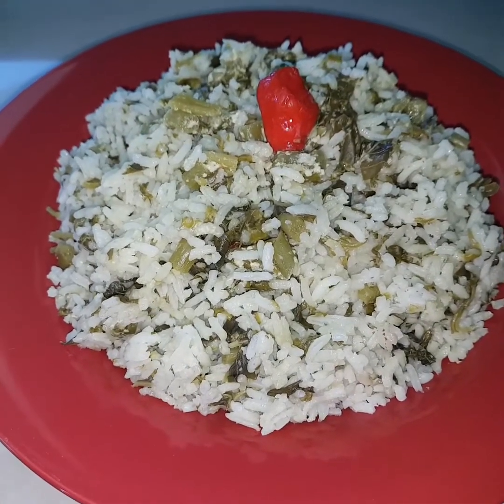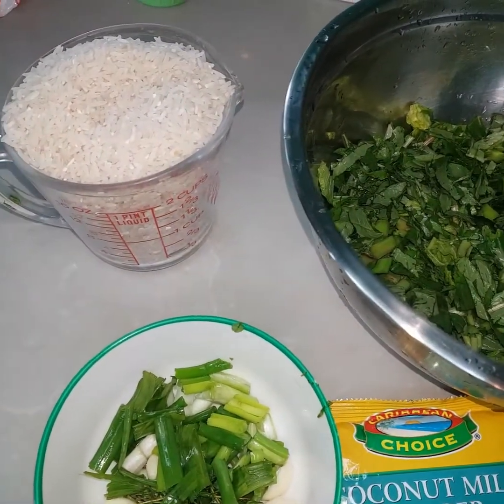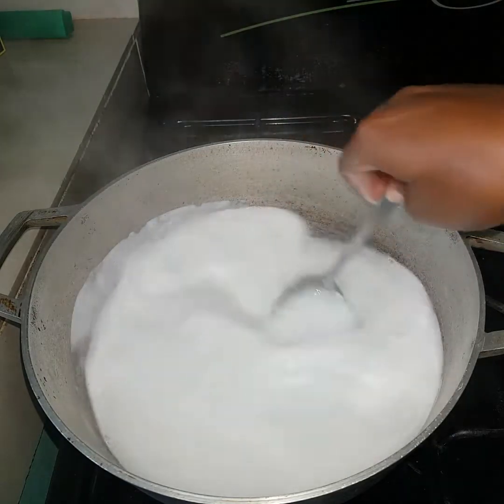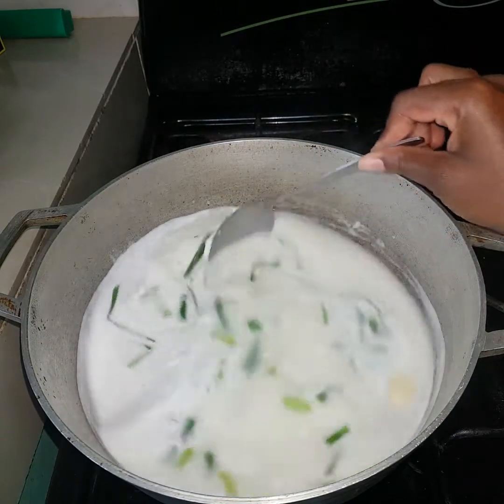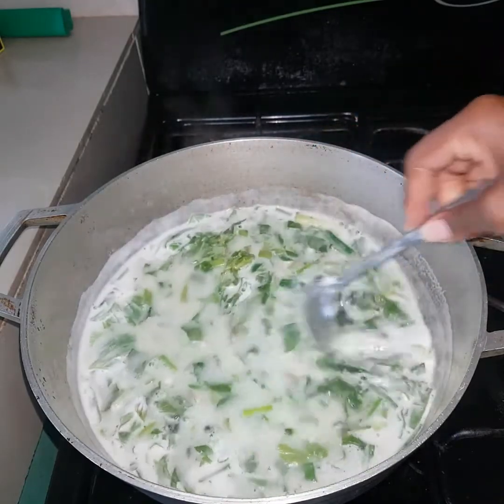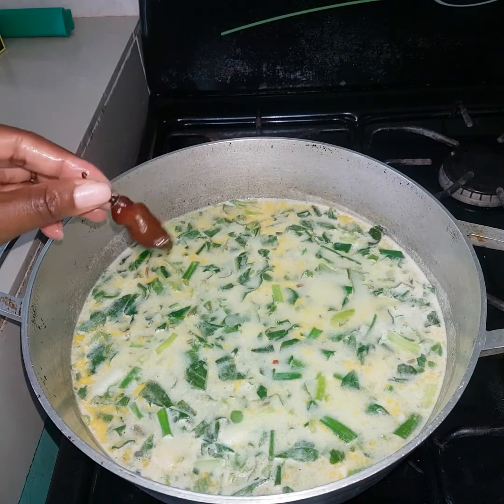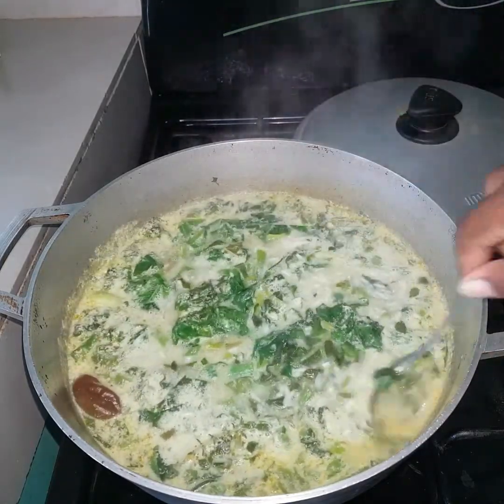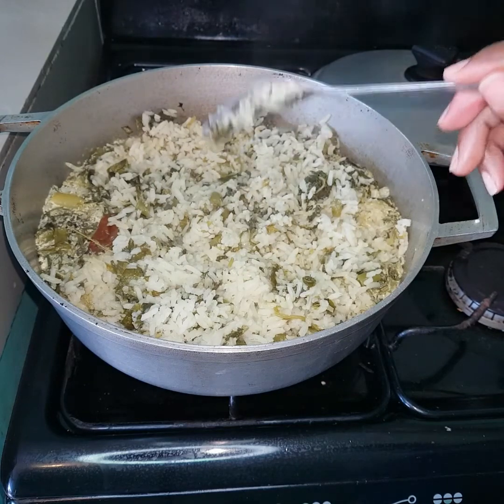HOW TO MAKE CALLALOO RICE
HI GUYS.. Welcome back To my Chanel(Cooking With Kira).
In This video I'll Be showing How I make my Callaloo Rice (One of my favorite rice dishes).